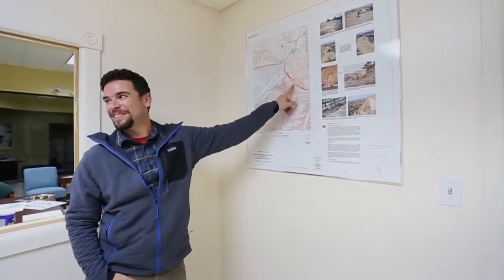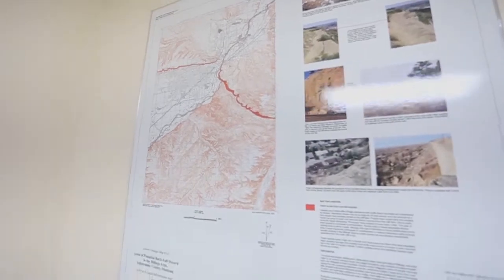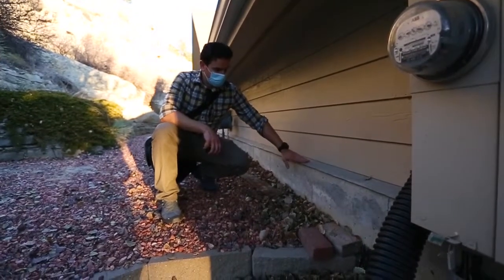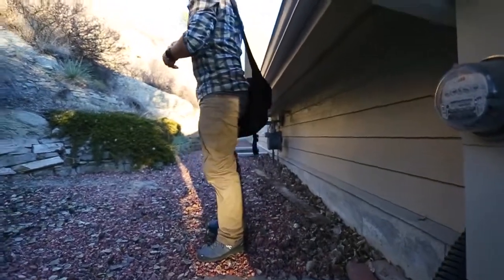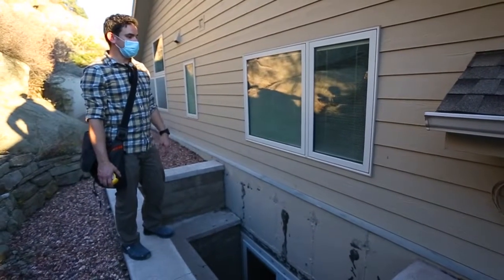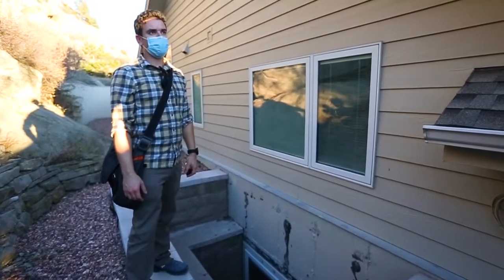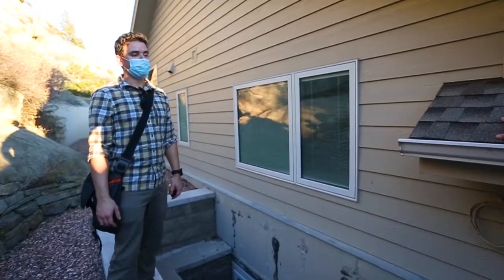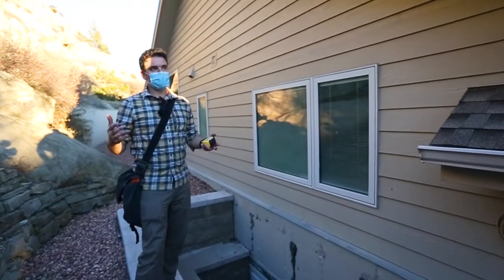Billings Best Episode 1: Sam Hensler, Dynamic Analysis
Welcome to our first installment of Billings Best. We sit down with Sam Hensler of Dynamic Analysis and learn about home foundations, how soil contents effect houses settling, common homeowner mishaps and much more. Also in this video, we follow along with Sam on an actual home inspection with the new buyer.

This is a longer video but the information is invaluable and important for any home owner or potential buyer.